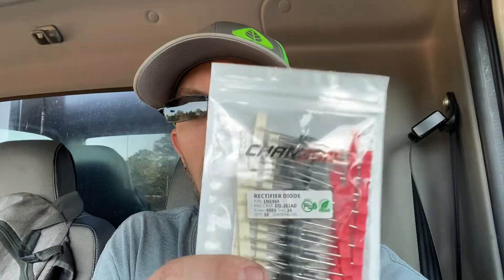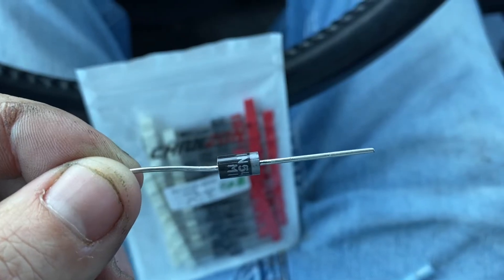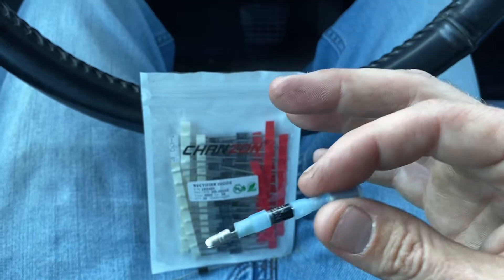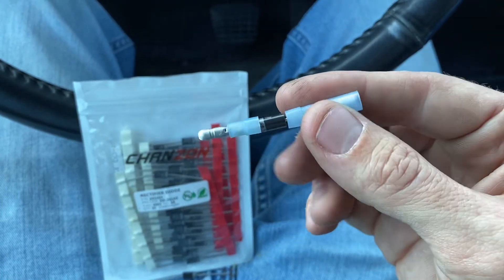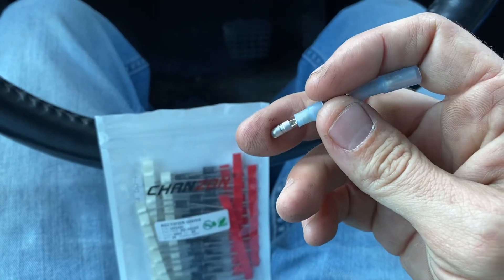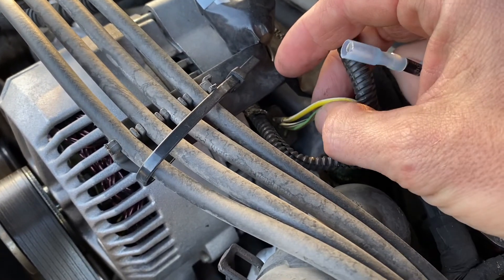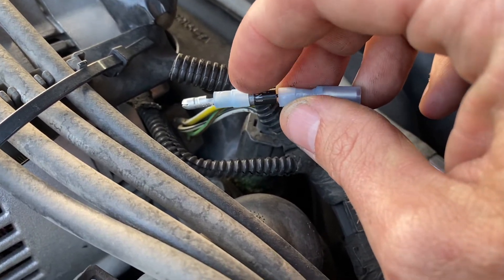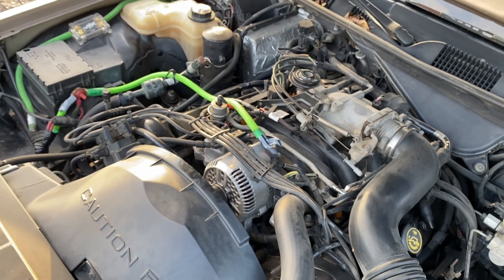How to add diodes to your alternator to increase voltage $10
How to add diodes for cheap to add voltage to your alternator